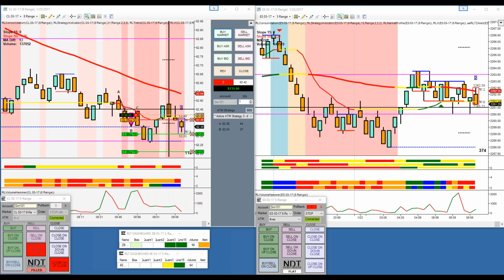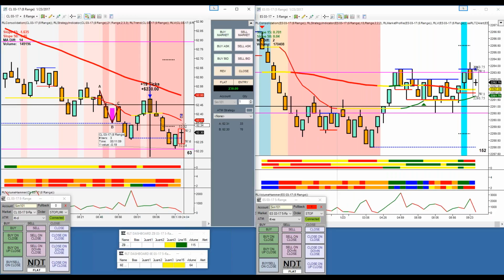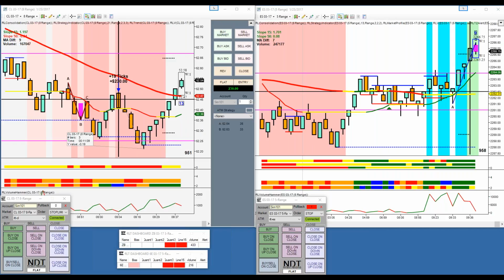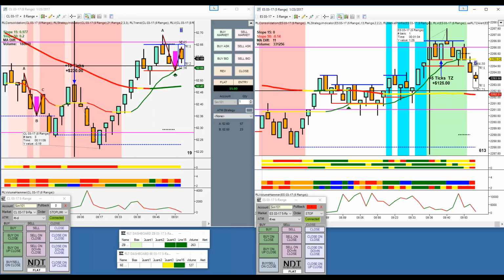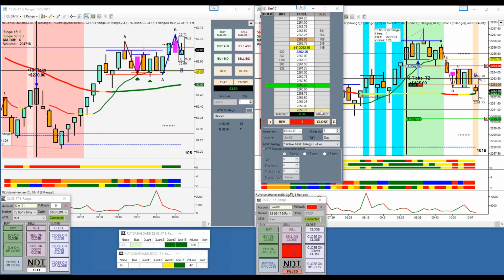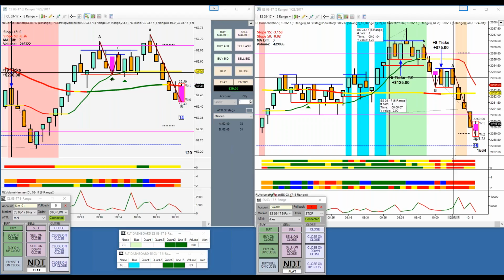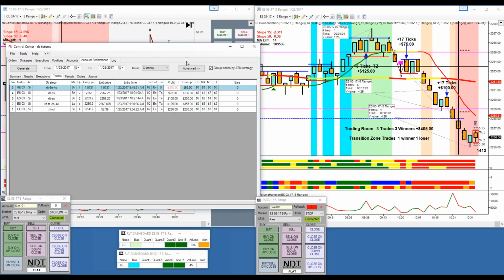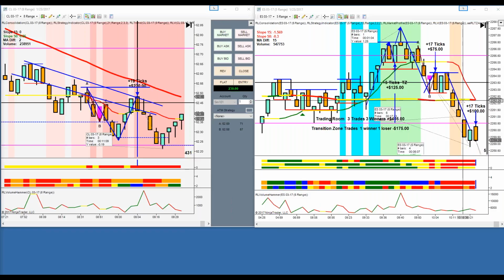RLT - Live Futures Trading Room - Full Session 01 23 17 +$405.00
Trade #1 CL +19 Ticks +$230.00
Trade #2 ES +17 Ticks +$50.00 (closed early as trade hit support)
Trade #3 ES +17 Ticks +$125.00 (closed early as trade hit support)
Total Ticks 53 Net Equity =$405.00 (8 total contracts traded)
Ever see anyone else post a live full trading session, unedited?
Trade will unparalleled precision free of indicators that do not work. Stop losing money. Futures, Forex, Stocks.